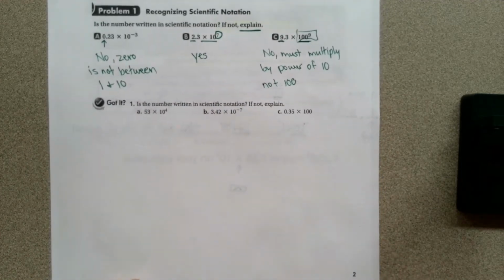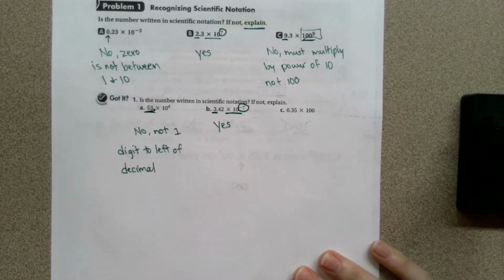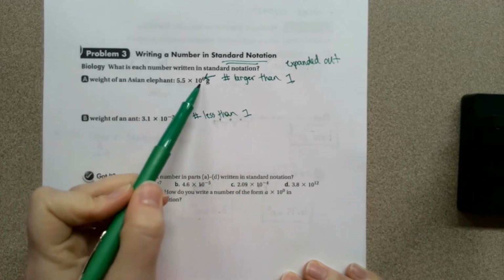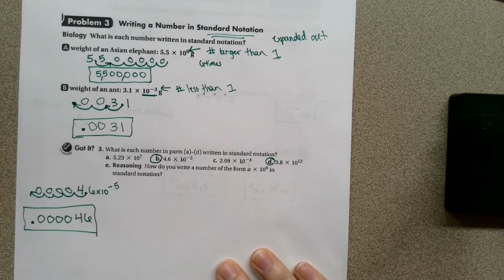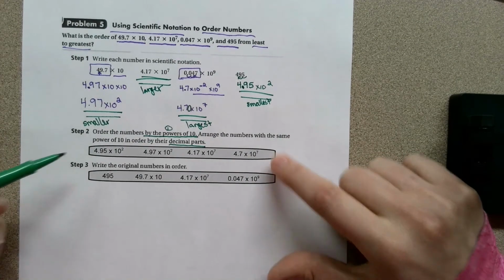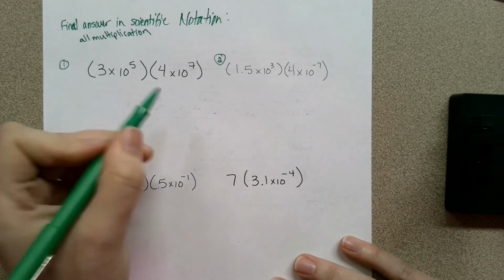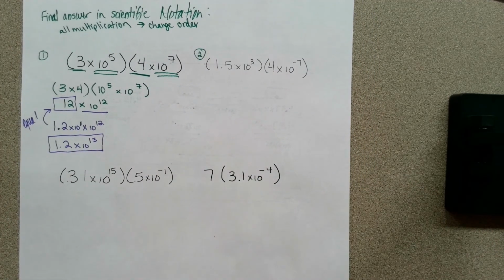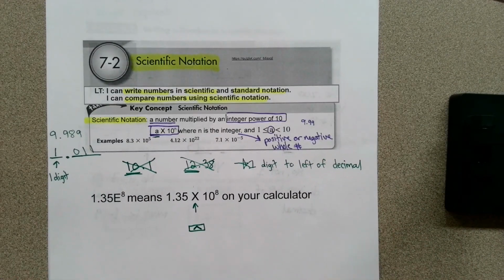7-2 Scientific Notation